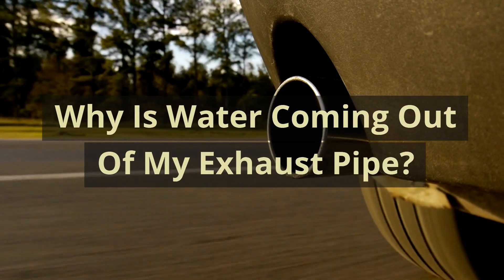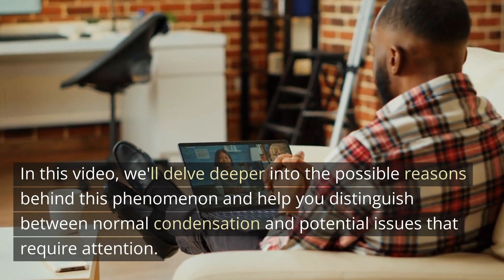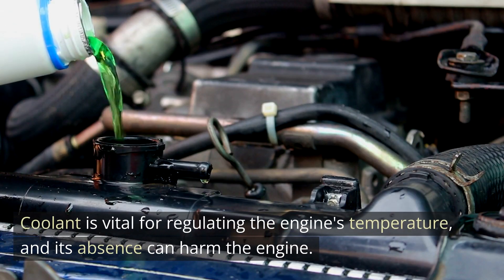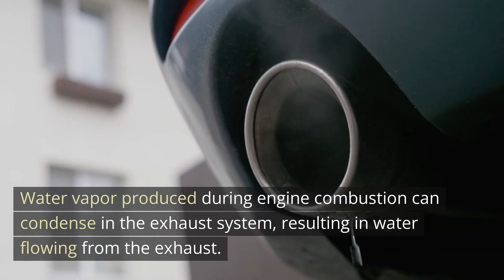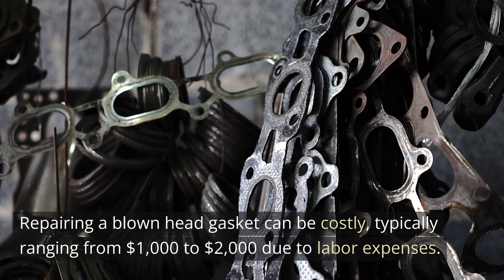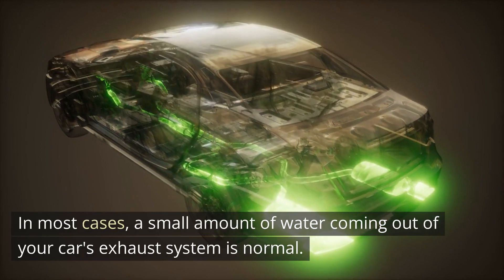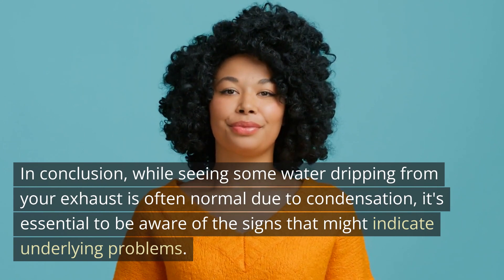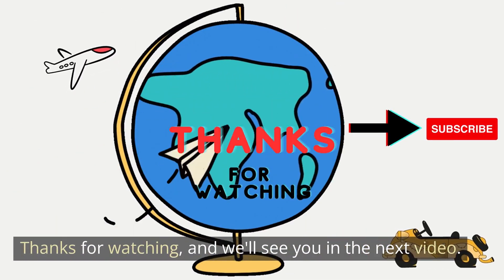Is Water Coming Out of Your Exhaust Pipe? Here's Why!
Have you ever noticed water dripping or flowing from your car's exhaust pipe and wondered why it's happening? In this informative video, we unravel the mystery behind this common phenomenon. We'll explore the causes of water in your exhaust system, explain whether it's normal or a cause for concern, and provide practical tips to address it.

Is water coming out of your exhaust pipe? Before you panic, watch this! In this video, we break down the common reasons water might be dripping from your exhaust and whether it’s a harmless byproduct of engine combustion or a sign of a more serious problem.

Learn about the various reasons why water can be present in your exhaust, including condensation, fuel combustion byproducts, and engine temperature changes. Discover how weather conditions, short trips, and engine design can affect the amount of water produced.

If you're concerned about excessive water in your exhaust or simply curious about how your vehicle's exhaust system works, this video is a must-watch. Gain insights into this intriguing automotive topic and stay informed about your car's health.

What You’ll Learn:

Why your exhaust pipe might leak water

Normal vs. abnormal moisture and condensation

Warning signs that point to engine trouble

When it’s okay—and when to call a mechanic

Quick checks you can do at home

Timestamps:
0:00 Intro
0:30 Is Water from Exhaust Normal?
1:45 Harmless Causes
3:00 When It’s a Problem
4:15 Diagnosing with Other Symptoms
5:00 Final Tips